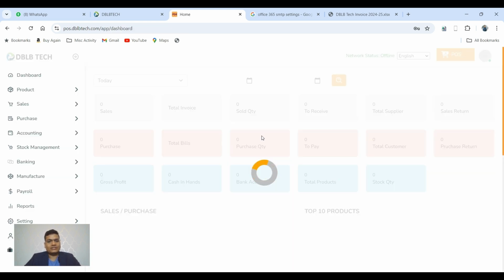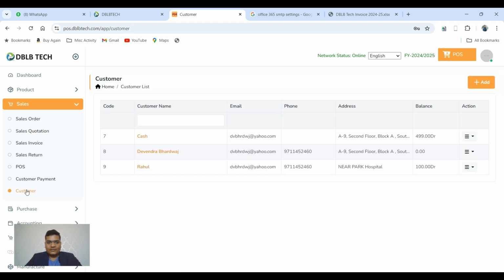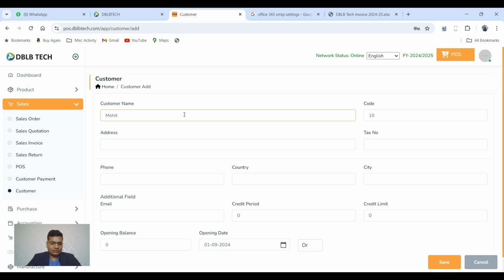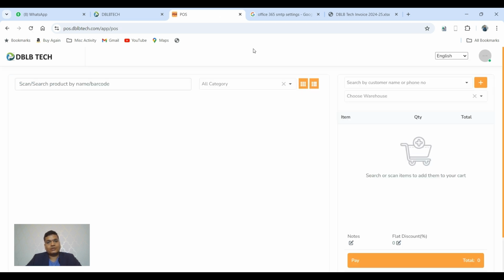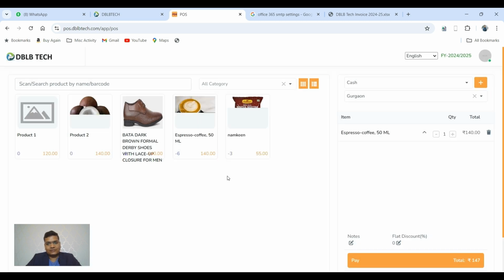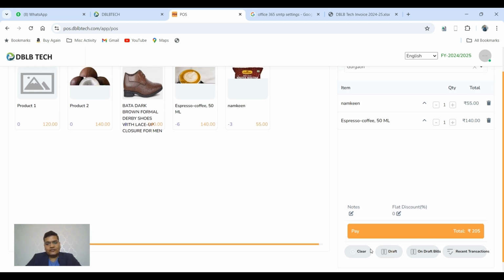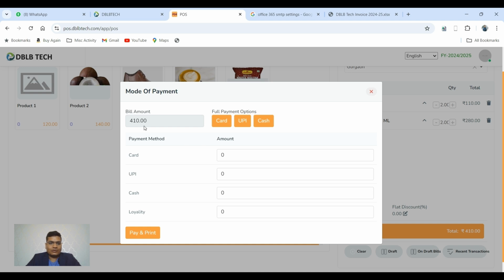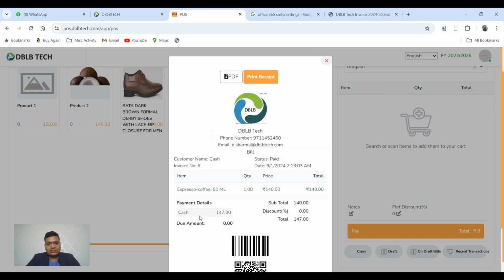DBLB TECH | Retail | Point of Sale , Part -2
DBLB POS offers essential features tailored for B2C retail and restaurants. These include:

Inventory Management: Accurate stock tracking, automatic reordering, and expiration date management.
Sales and Order Processing: Streamlined order entry, diverse payment options, and detailed sales reporting.
Customer Relationship Management (CRM): Capturing customer data, managing loyalty programs, and delivering personalized service.
Employee Management: Efficient shift scheduling, time and attendance tracking, and permission management.
Reporting and Analytics: Customizable reports on sales, inventory, customer behavior, and employee performance.
Integration Capabilities: Seamless integration with accounting software, e-commerce platforms, and delivery services.
Mobile and Cloud-Based Options: Flexibility and accessibility for operations on the go.
Scalability: Designed to grow with your business, handling increased volume effortlessly."

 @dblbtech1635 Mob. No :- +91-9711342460